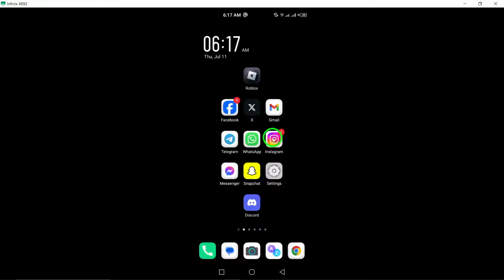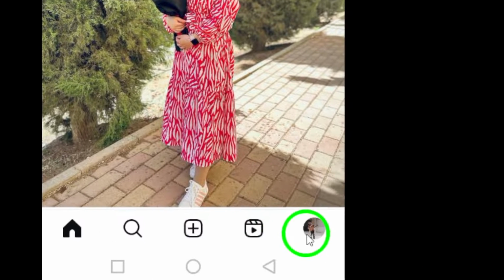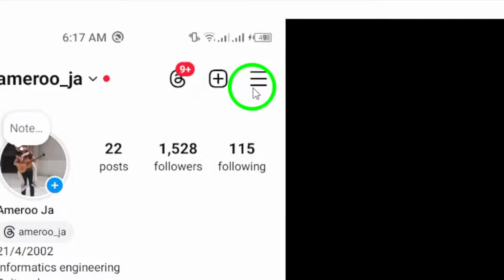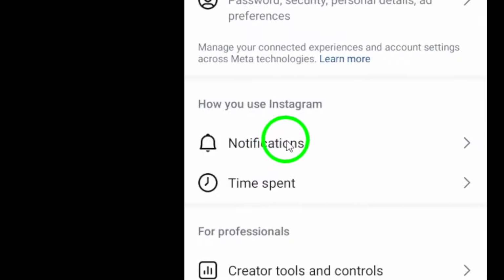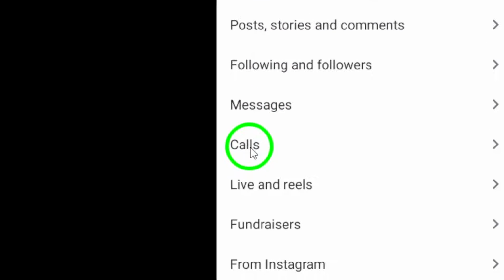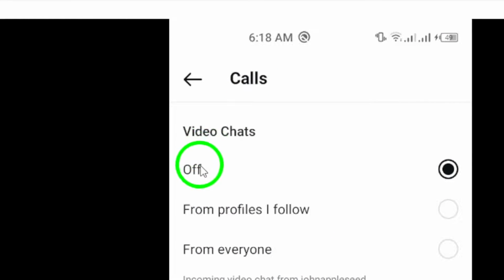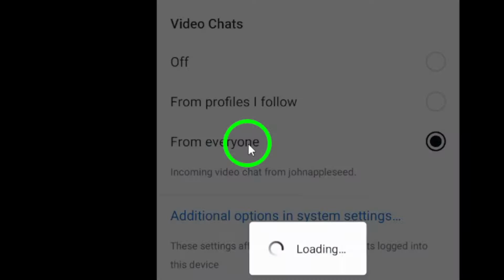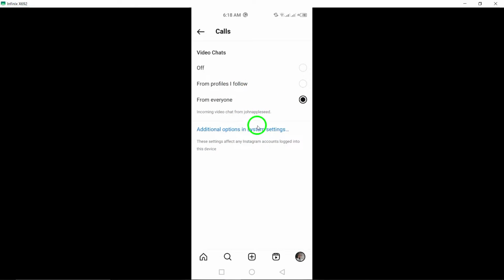How to Turn On Calls Notifications on Instagram (Updated)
Learn how to turn on calls notifications on Instagram with this updated tutorial. Follow these simple steps to ensure you never miss an important call again.

1. Open Instagram App on your android device.
2. Tap your profile picture at bottom right.
3. Tap the three horizontal lines at top right.
4. Tap "Notifications".
5. Tap "Calls".
6. Select "From profile you follow" or "From everyone".